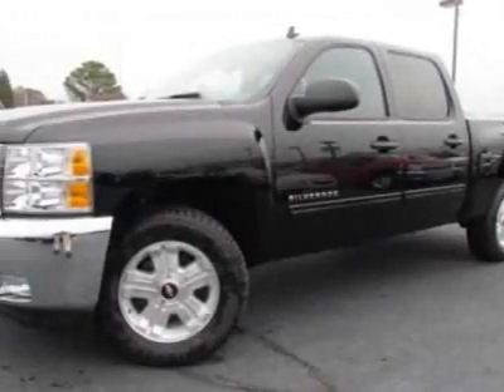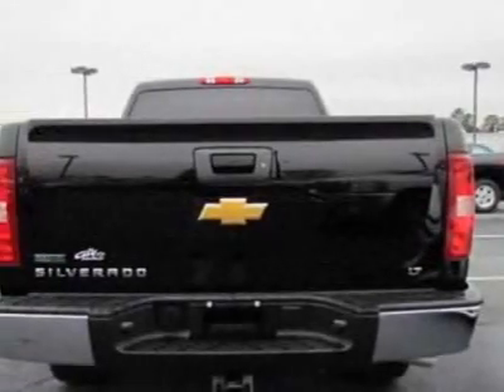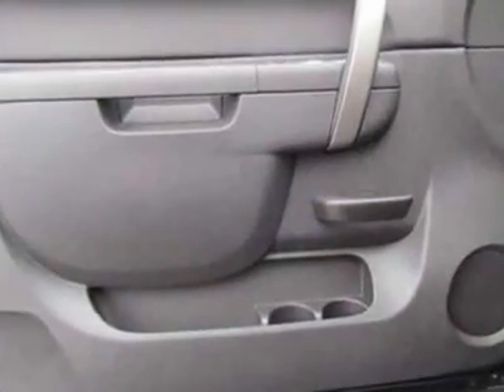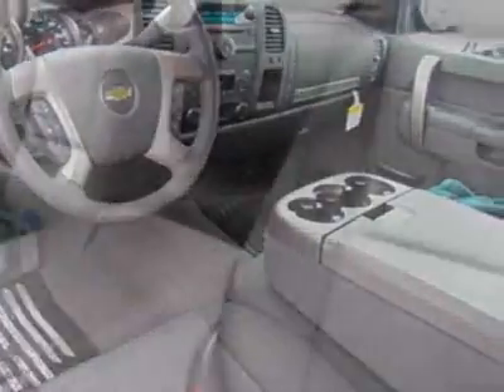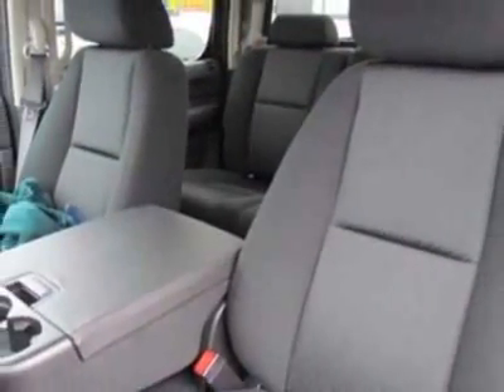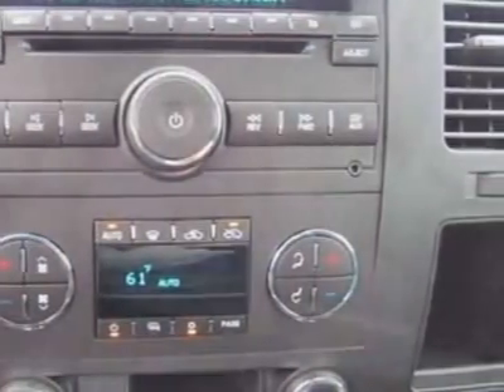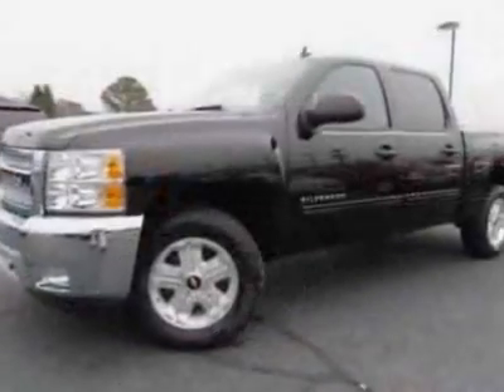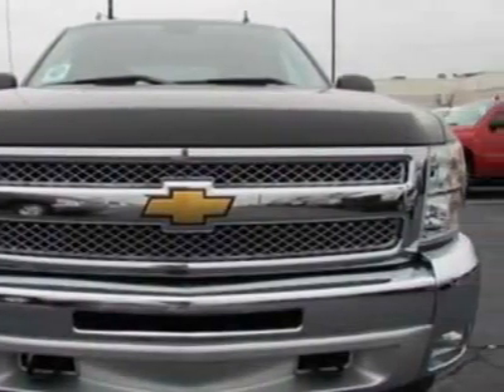2012 Chevrolet Silverado 1500 Short Box 2-Wheel Drive LT Truck - Charlotte, NC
City Chevrolet New Inventory, Charlotte, NC - Chevrolet Silverado 1500 Short Box 2-Wheel Drive LT